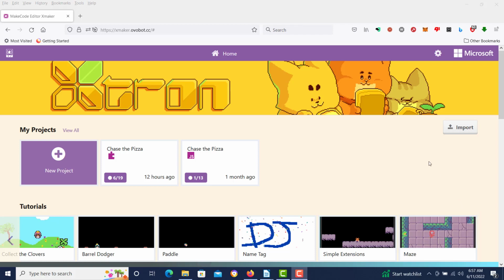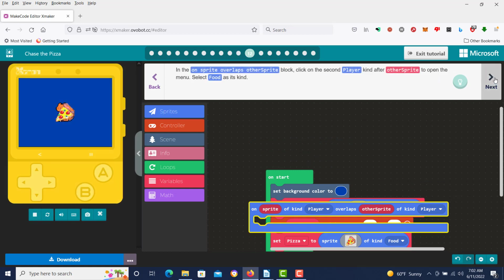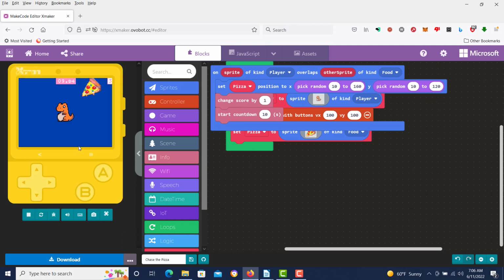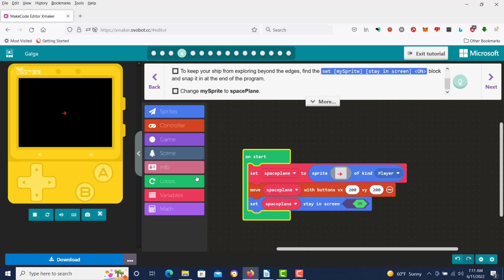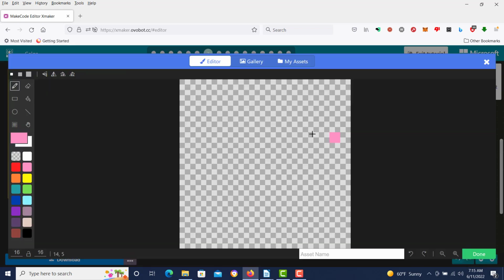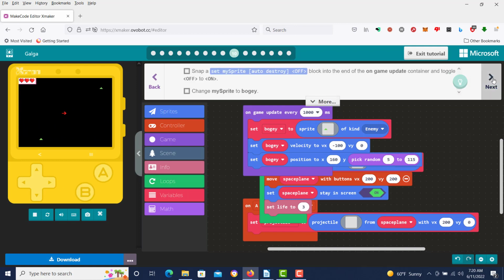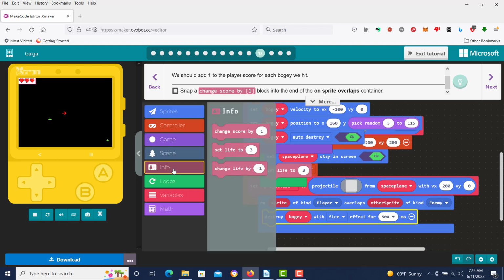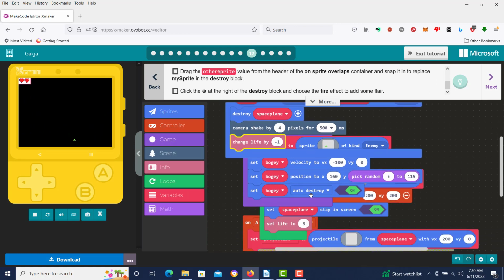Xtron Pro Block Programming Walk-Through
Playing around with the Xtron Pro Block Programming Tuturials which are available